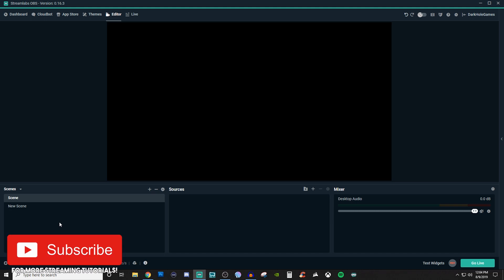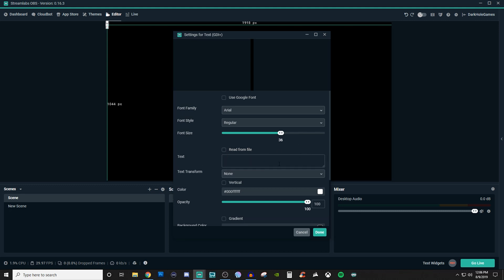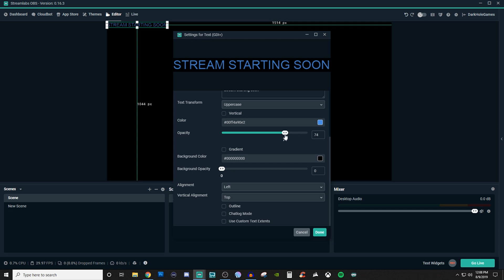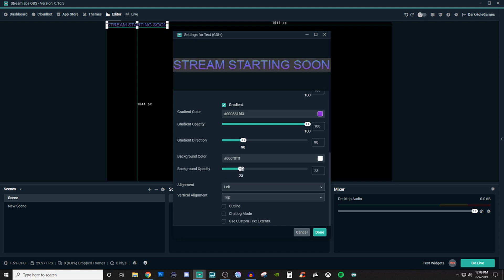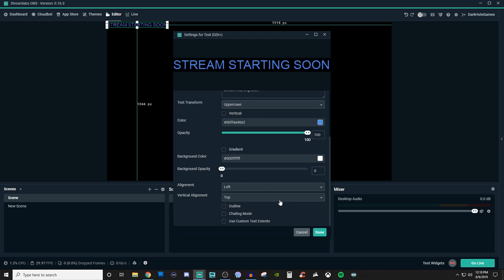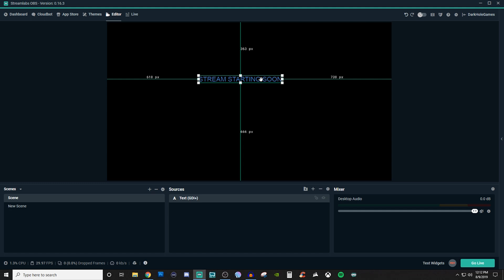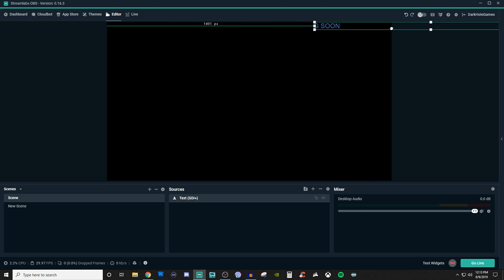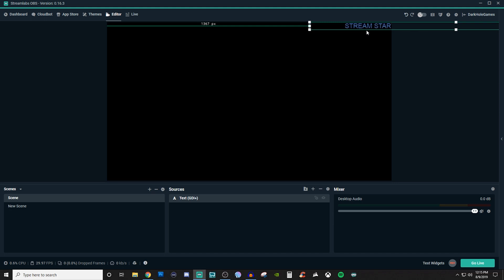How To Use The TEXT Tool In Streamlabs OBS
In this streamlabs obs tutorial I walk you through how to use the TEXT. Explaining how to setup text and even make the text scroll.